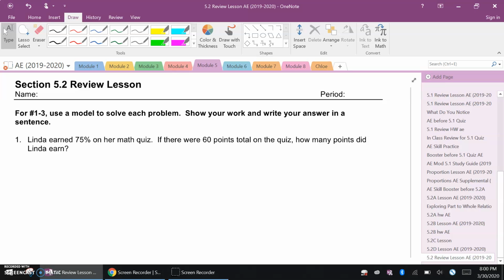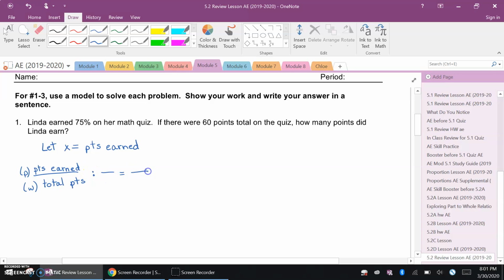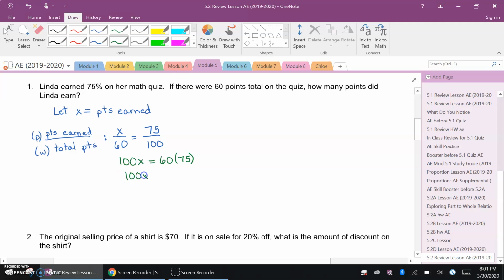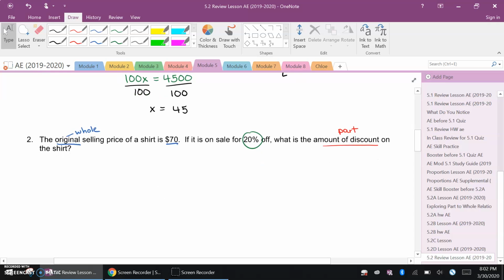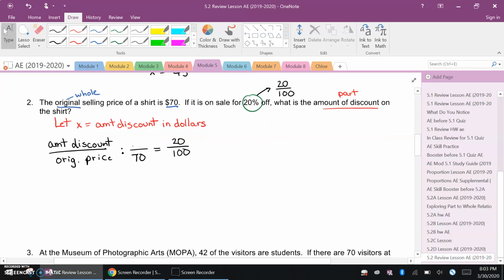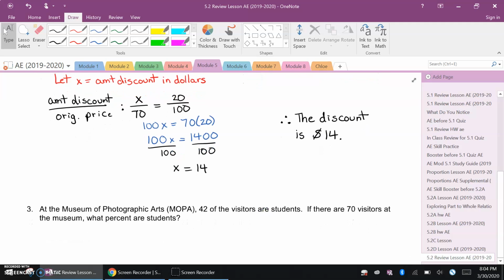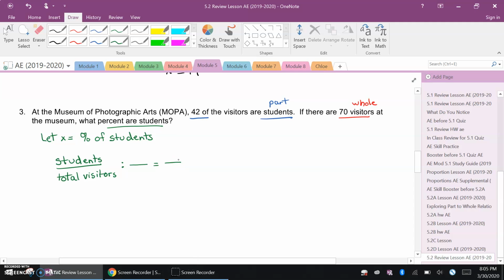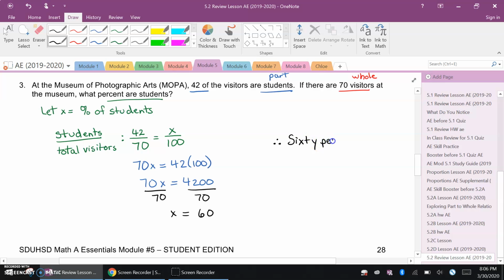Section 5.2 Review Lesson